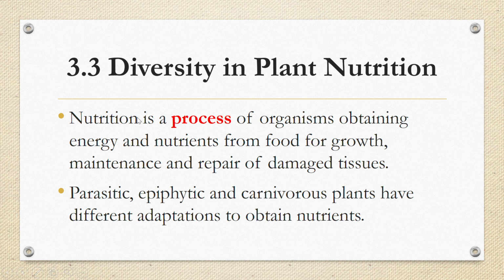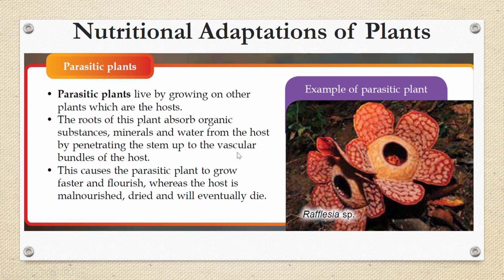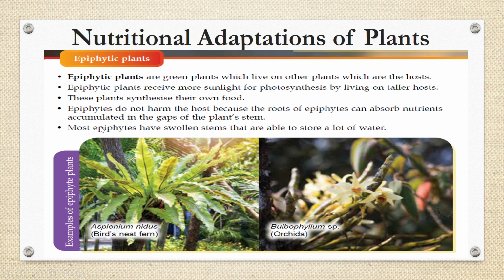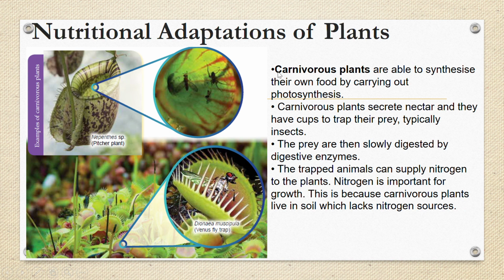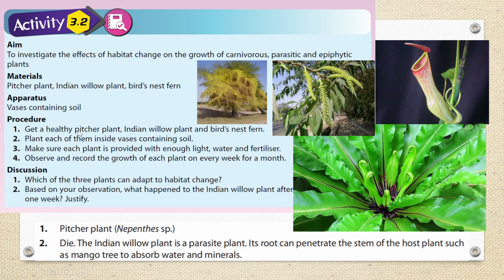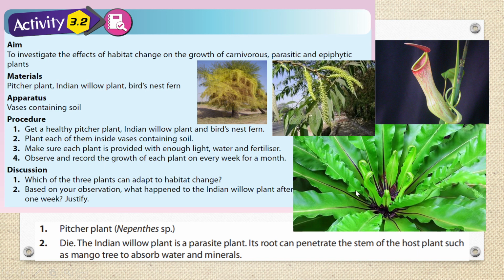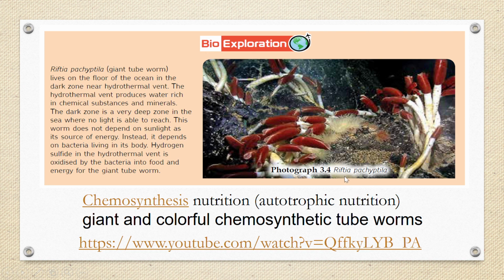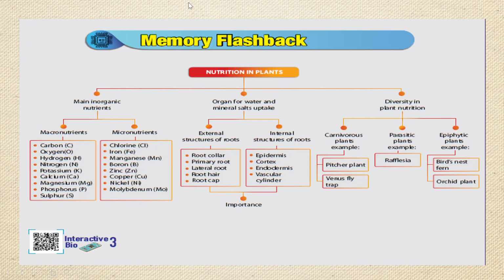3.3 (Form 5)